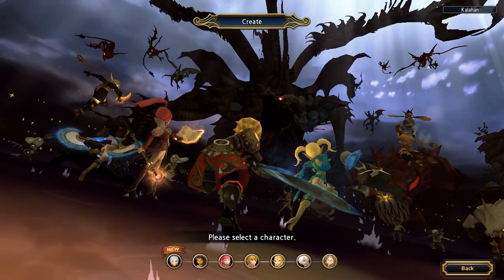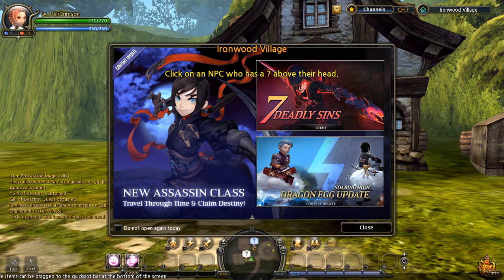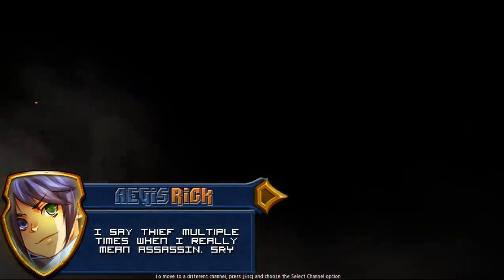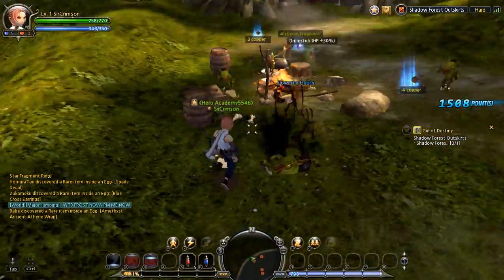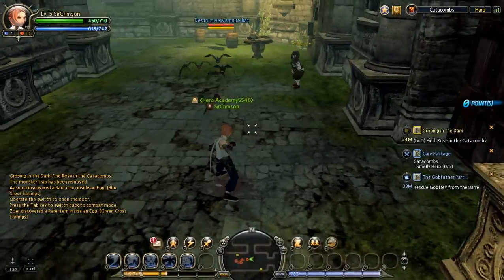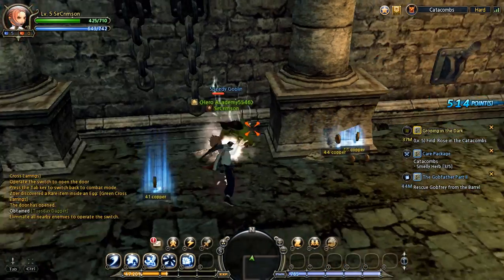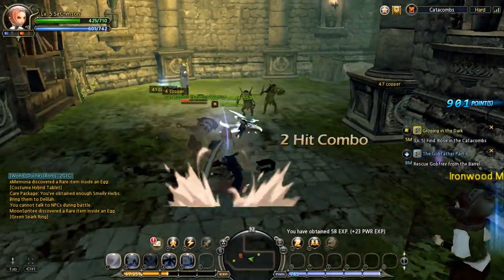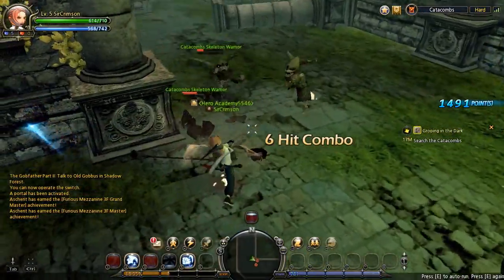Dragon Nest - [PvE Assassin 01] - ASSASSIN IS OUT!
We got to 25 on the stream in one shot! More content definitely coming soon!